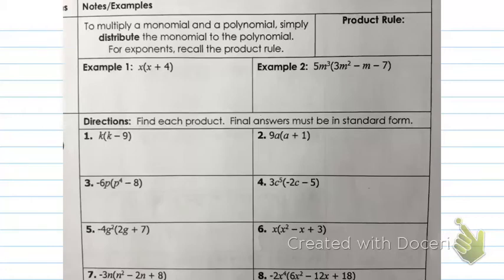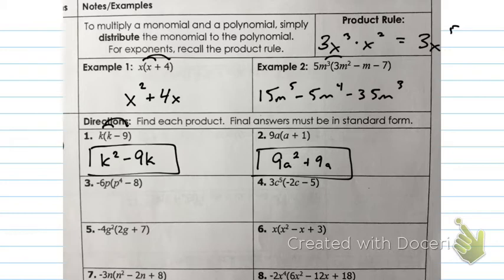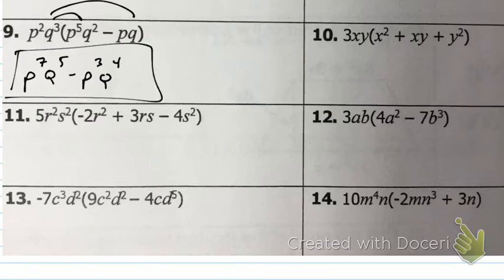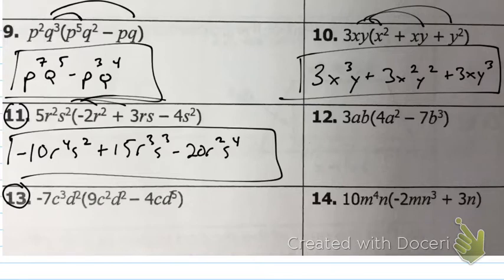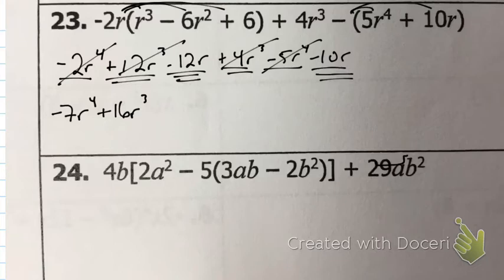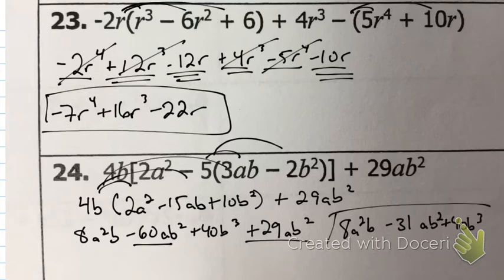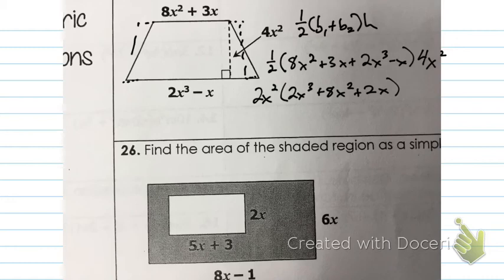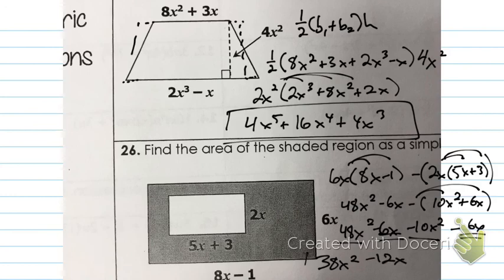Monomial times a Polynomial Algebruh